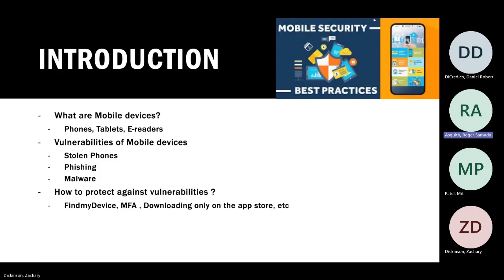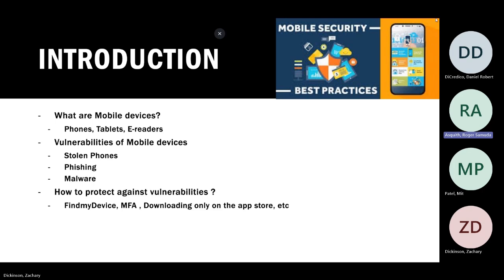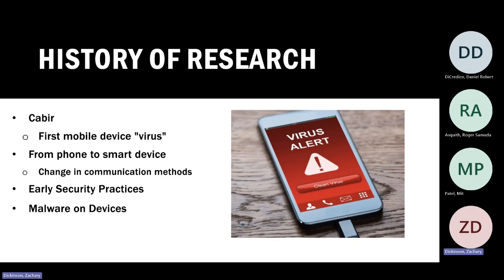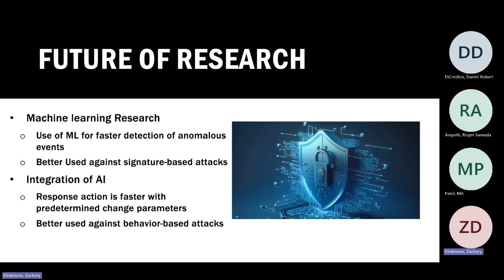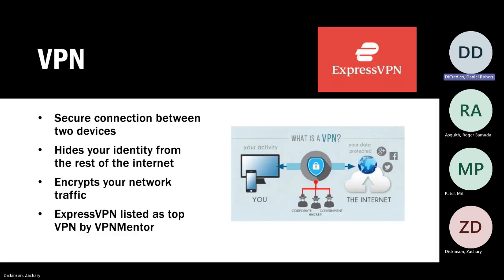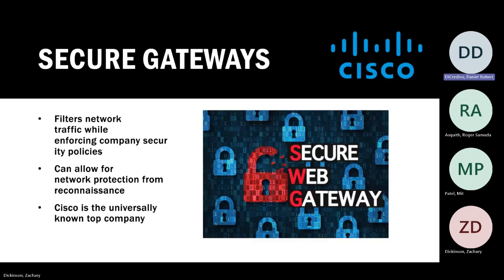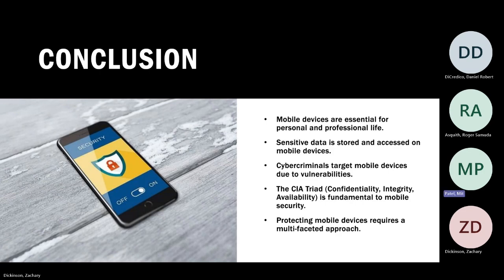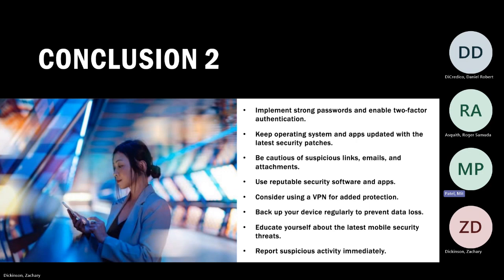IST 451 Mobile Devices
Powerpoint made by Roger Asquitn, Mit Patel, Daniel DiCredico, Zachary Dickinson.

For IST 451